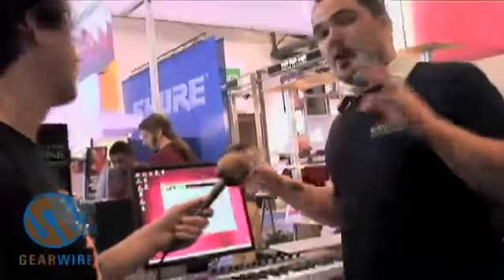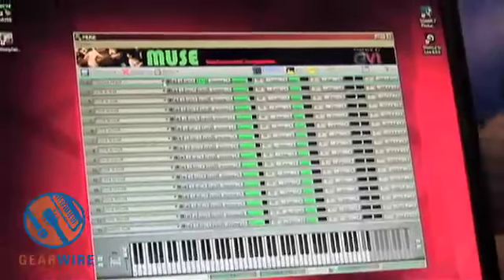SONiVOX MUSE Is One Library Where You Don't Have To Be Quiet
In this video straight from AES, SONiVOX's Jason Jordan gives us a look at the things you can do in MUSE. Aside from having access to 40GB worth of 1,500 virtual instruments ranging from synths to bagpipes and everything in between, you can stack instruments on one channel with MIDI.

Here, Jason demonstrates stacking with a grand piano and a violin. One tip: stack the violin on top of the grand piano or you'll end up with a broken violin. You can probably even stack a drum sting into that last sentence.